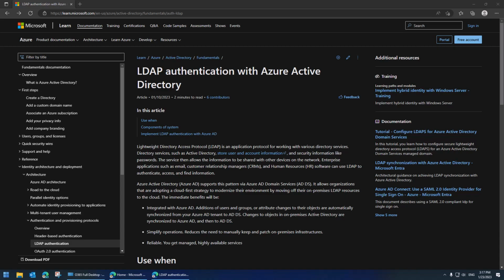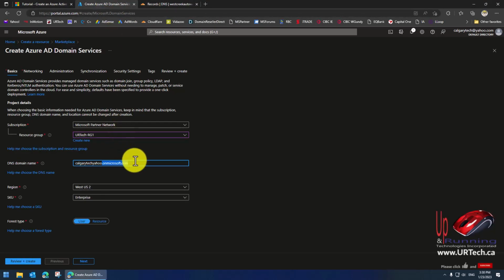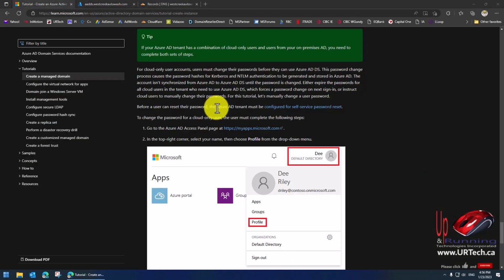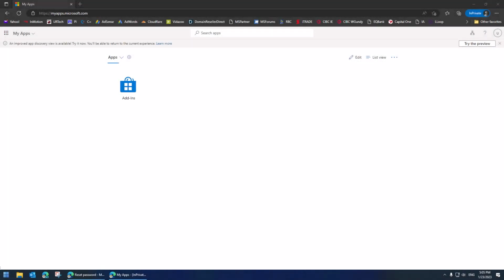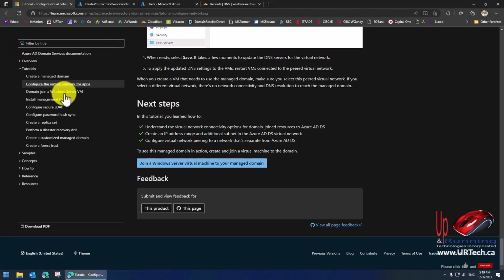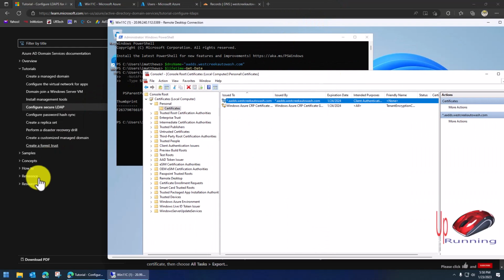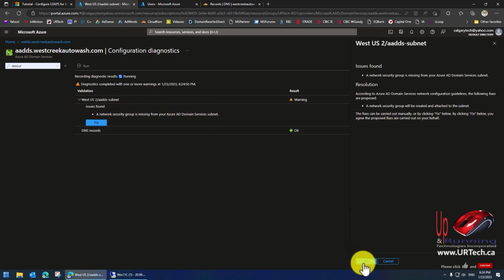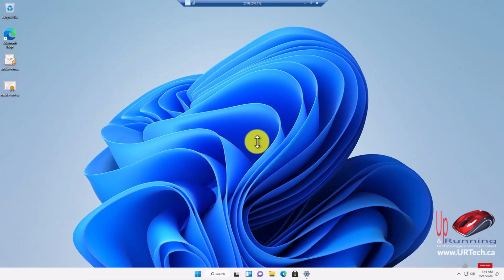How To Setup LDAP to Azure Active Directory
We explain and demonstrate how to setup LDAP to queries Azure Active Directory following THIS MICROSOFT ARTICLE

You will need to create an Azure AD tenant and set up an Azure AD Domain Services (Azure AD DS) instance.

Next you will need to create a new LDAP directory in the Azure AD DS instance and configure it.

Once the LDAP directory is set up, you will need to create a trust relationship between the on-premises LDAP directory and the Azure AD DS instance.

After the trust relationship is established, you will need to configure the on-premises LDAP directory to synchronize with the Azure AD DS instance

Finally, you will need to configure Azure AD DS instance to use LDAP as the authentication protocol